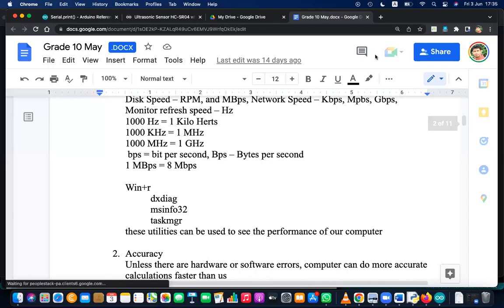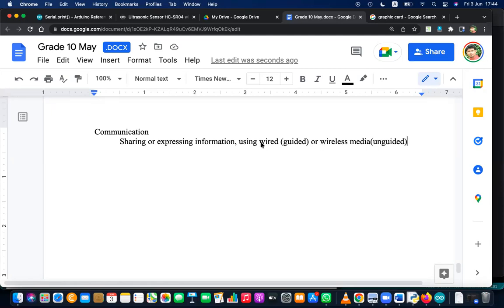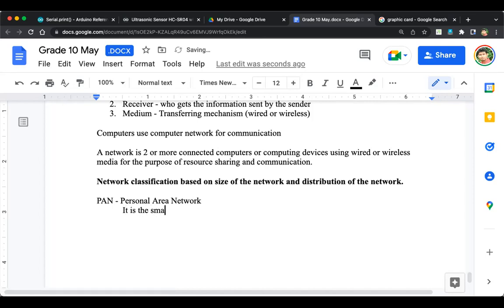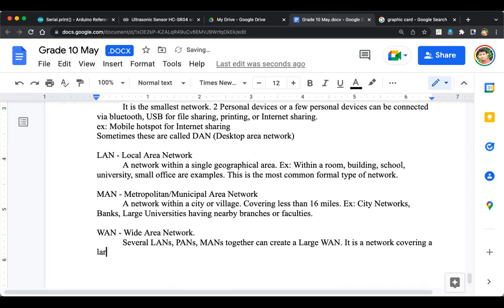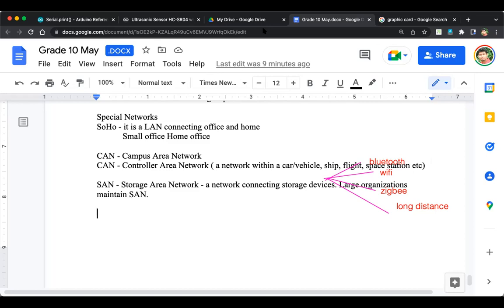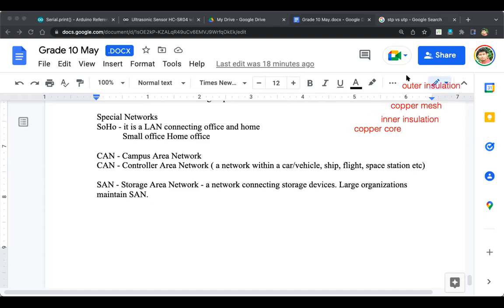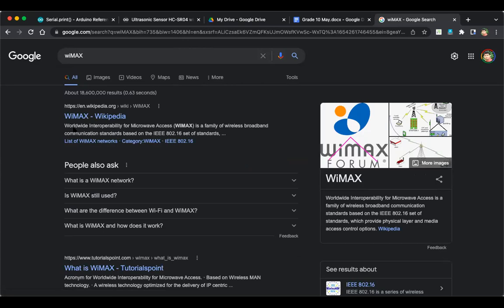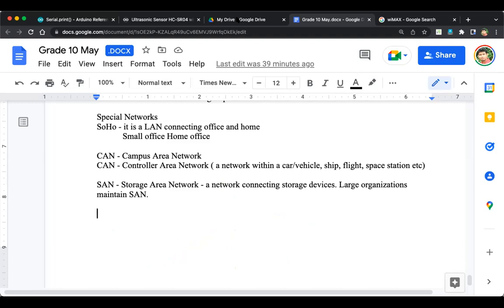Grade 10 ICT English Medium Networks Day 24 OL ICT